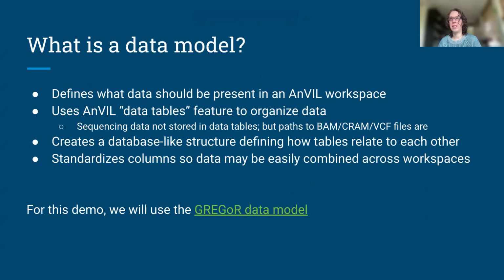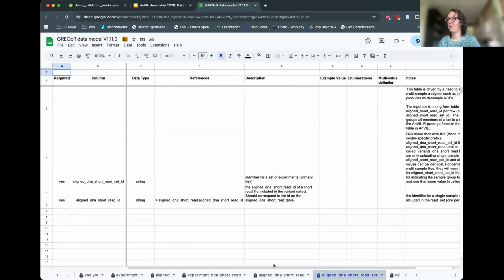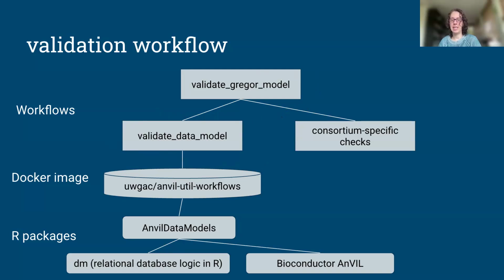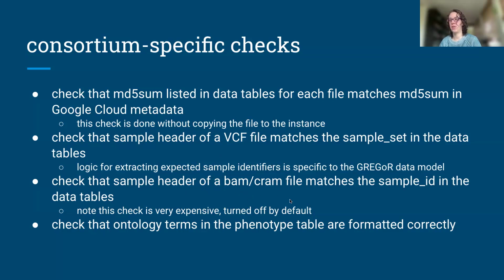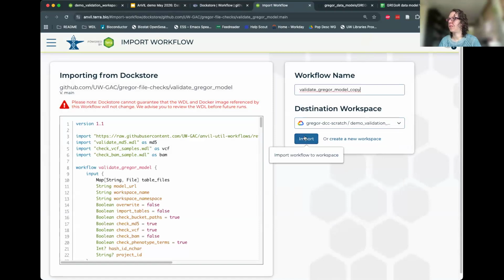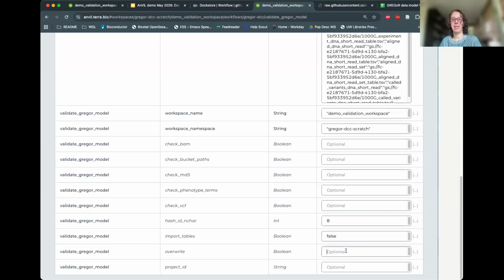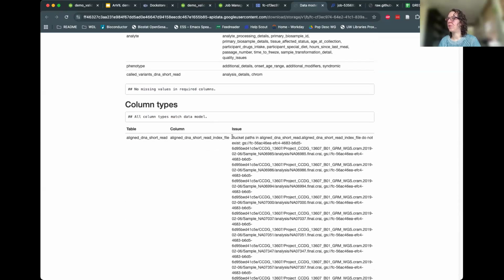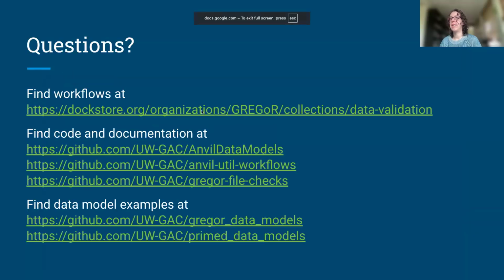AnVIL Demos: Data Validation Workflows in AnVIL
On May 20, 2026, Learn how the GREGoR consortium ensures a consistent, high quality dataset combining uploads from multiple data submitters with an automated validation workflow. This demo will introduce the concept of a JSON-formatted data model and demonstrate running a validation workflow to ensure that submitted data follows the data model. We’ll also talk about the code behind the workflow so you can see how to adapt it for your own data submissions.